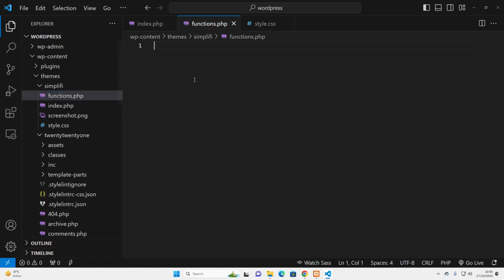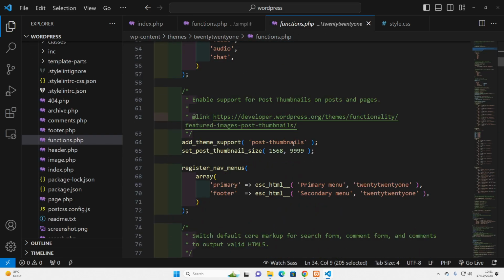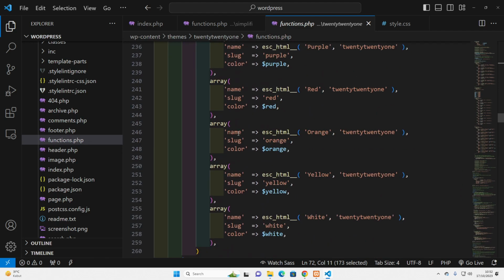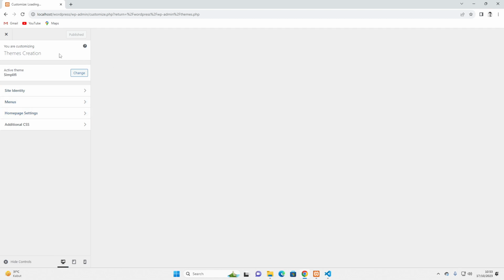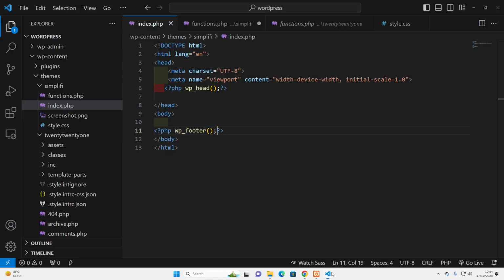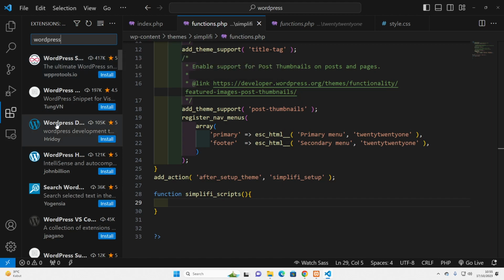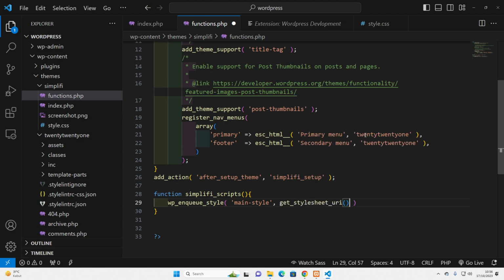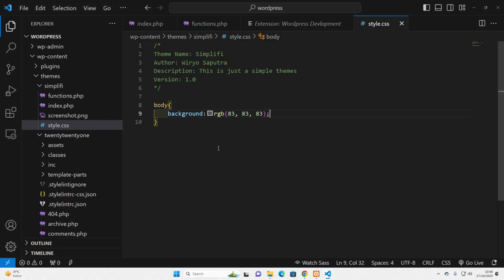Portfolio Series #11: Wordpress Custom Themes Tutorial | Make CSS Work On Wordpress Themes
🚀 Welcome to our Portfolio Series, where we dive into the exciting world of web development and WordPress customization! In this video, we'll guide you through the process of creating a custom WordPress theme from scratch. But before we start crafting the theme, it's essential to have a solid foundation in place.

In this episode, we'll focus on the initial steps, starting with the installation of WordPress. If you're new to WordPress or just want a refresher, you're in the right place! We'll break down the process into simple, easy-to-follow steps, ensuring that you get your WordPress site up and running smoothly.

Here's what you can expect from this tutorial:
1. ⚙️ **WordPress Installation:** We'll show you how to install WordPress on your web server, whether it's a local development environment or a live website. You'll learn how to configure the necessary settings, create a database, and initiate the installation process.

2. ⚙️ **Basic Configuration:** After WordPress is installed, we'll guide you through the essential initial settings and configurations. This includes setting up your site's title, tagline, and other crucial options that are integral to the overall look and feel of your website.

3. 🎨 **Themes** We'll briefly explore the WordPress theme repository and plugin installation to give you a taste of what's possible with your WordPress site.

Whether you're a seasoned developer looking to brush up on your skills or a beginner eager to create your first WordPress theme, this video will set you on the right path. We're excited to take this journey with you, exploring WordPress customization together.

Don't forget to leave your questions and comments below. We're here to help you become a WordPress pro!